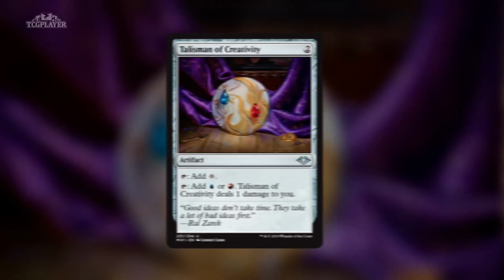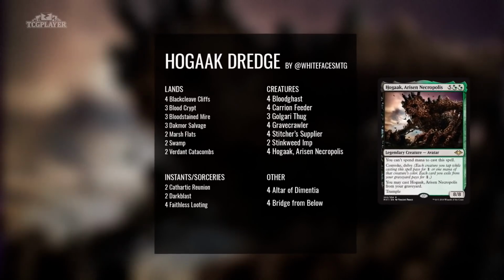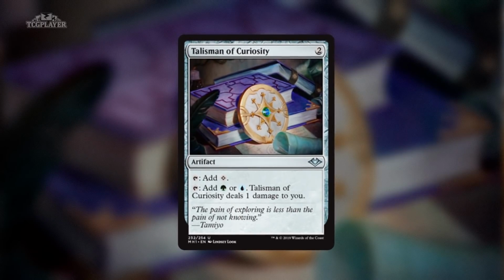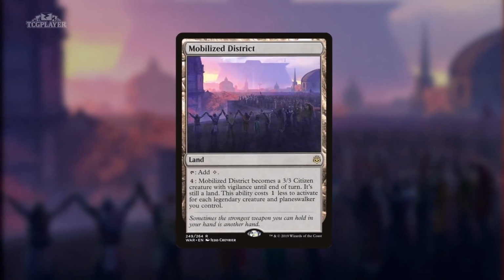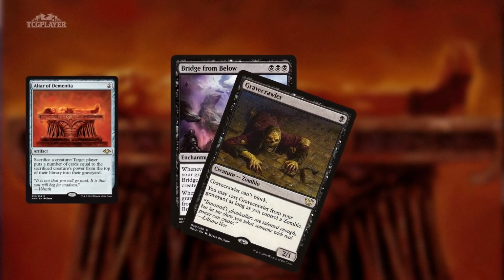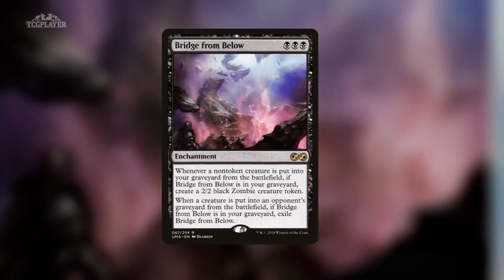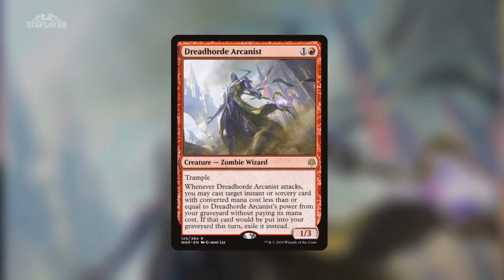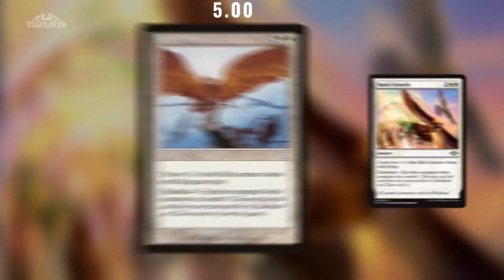TCGplayer Top 10 Sellers | June 3-9, 2019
Dredge looks... different now. Check out this week's Top 10 to see what Modern Horizons brings to the table.